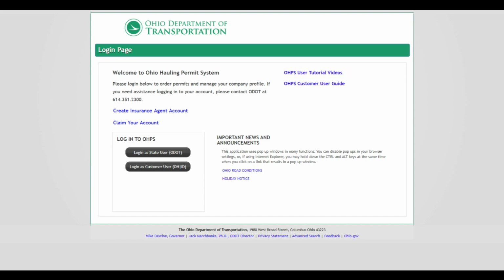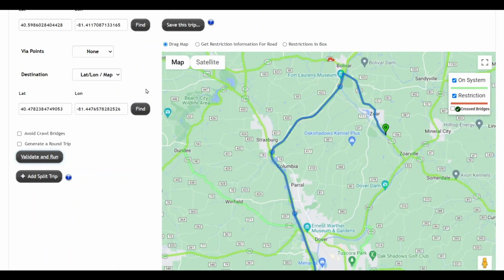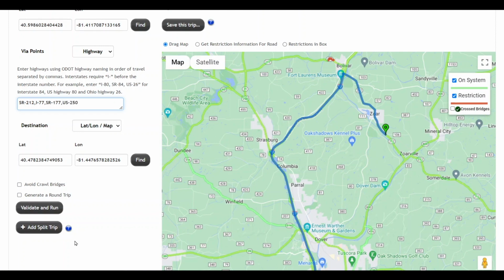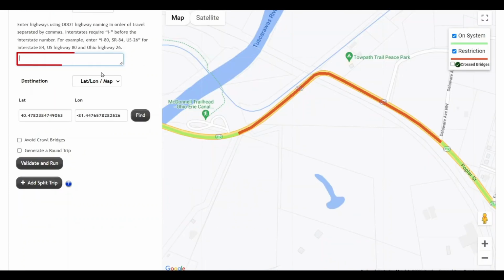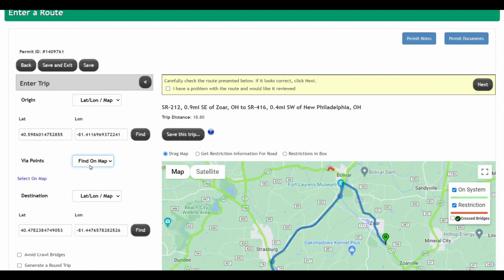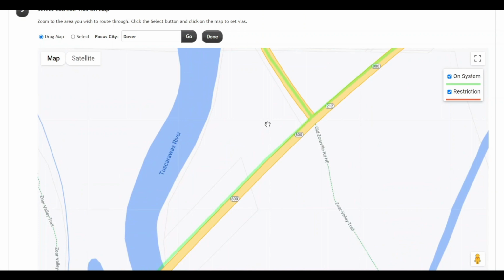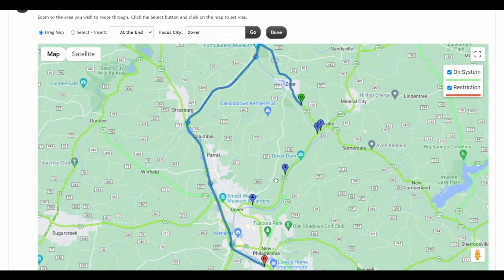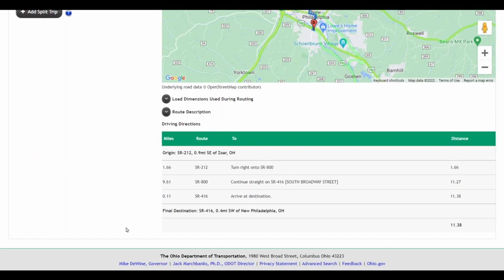OHPS Modifying Routes with Via Points Tutorial Video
This video will teach users how to modify routes with via points in OHPS